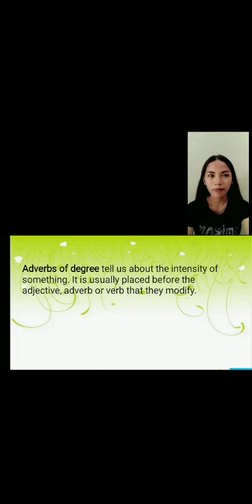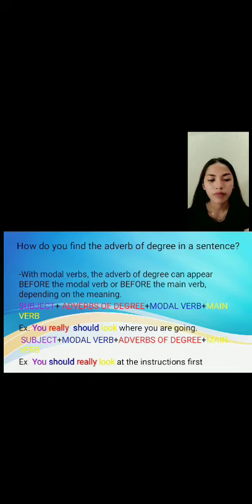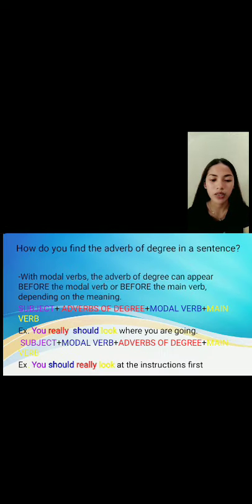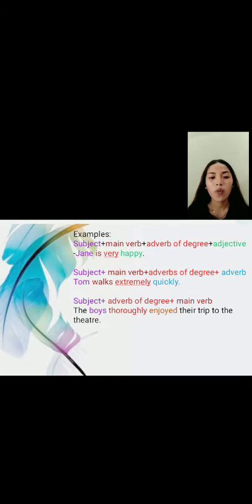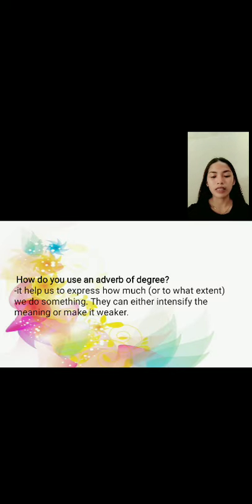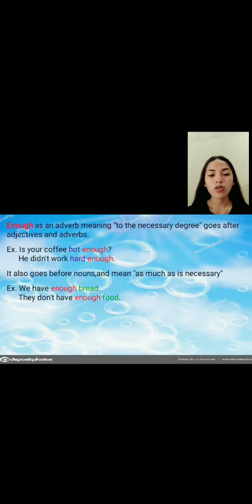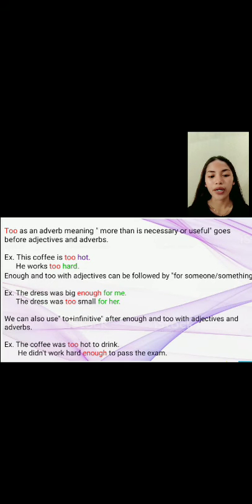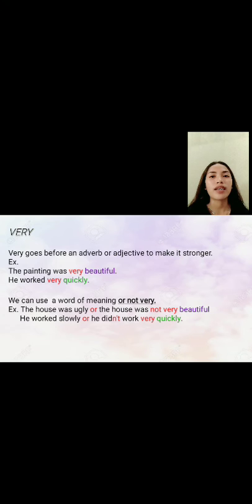ADVERBS OF DEGREE